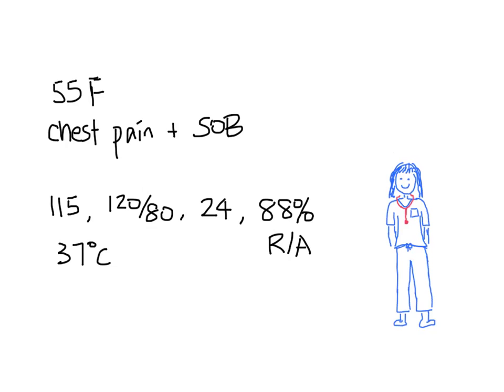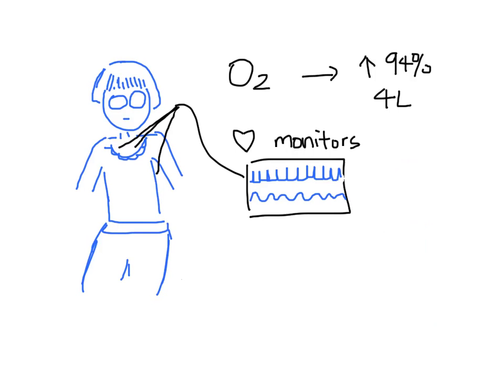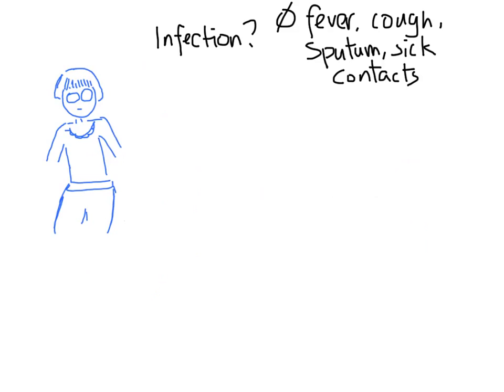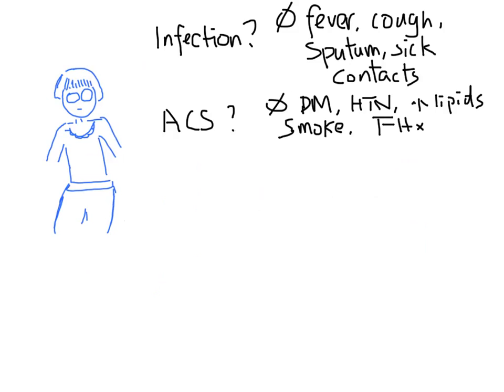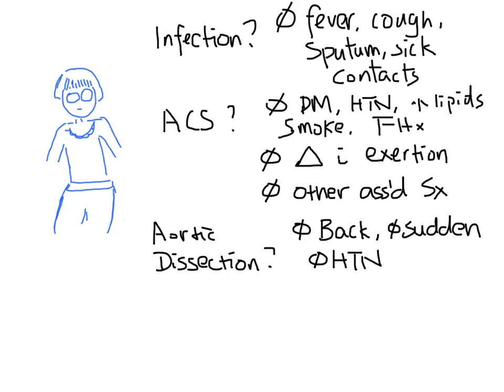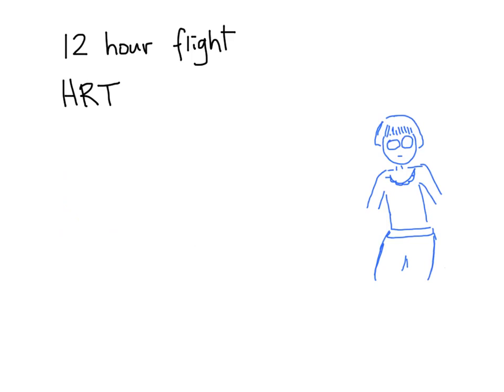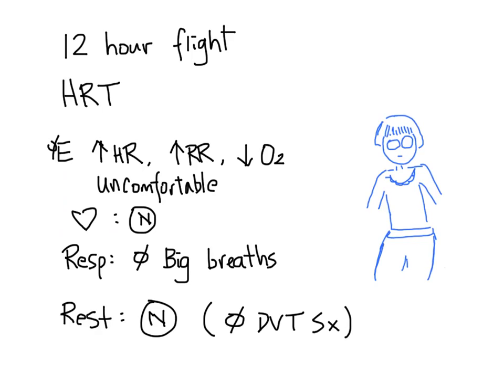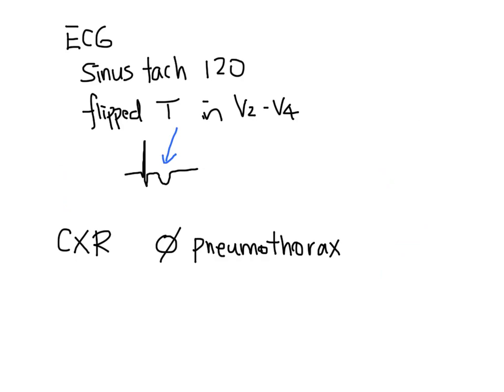Worked example (PE)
This is a worked exampled of a Pulmonary Embolism case in the Emergency Department.